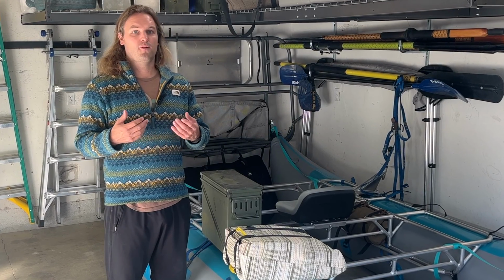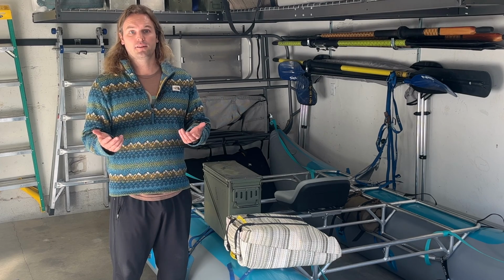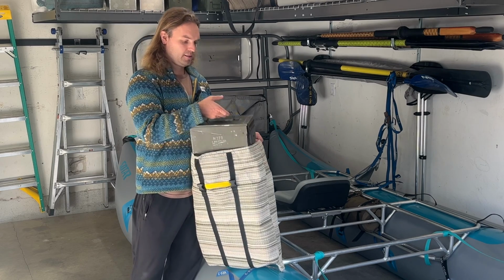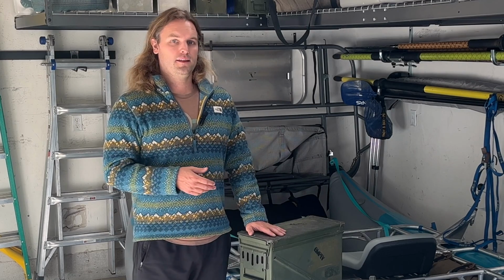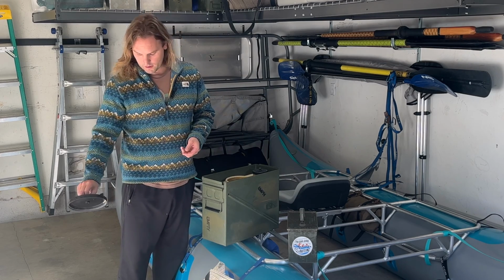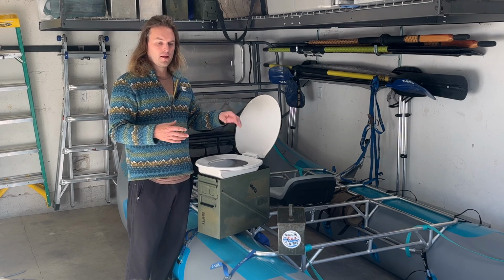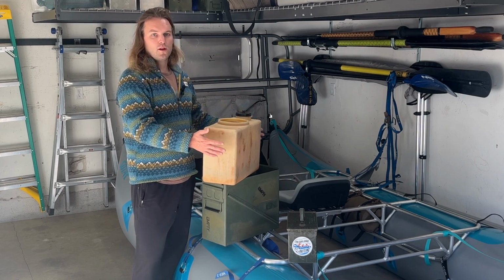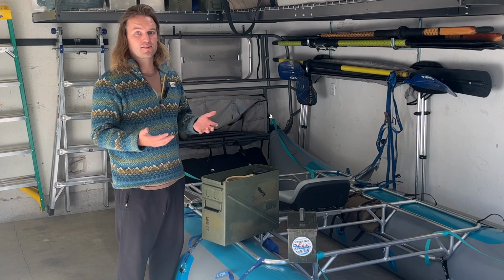Groover Talk: Eco safe Toilet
The eco-safe toilet is a staple of river trips.
Pros:
Easily add more tanks to your trip
Low cost
Small design

Cons:
Small opening
Hard to clean on SCAT machine

You can find the eco-safe liner at almost any retailer, and spare parts of easy to find.
To store your toilet seat think about visiting